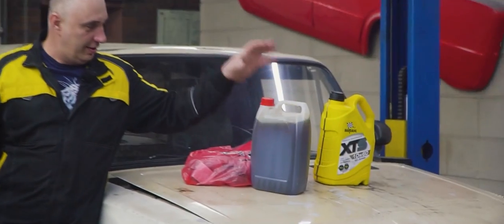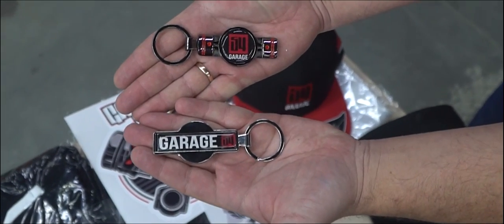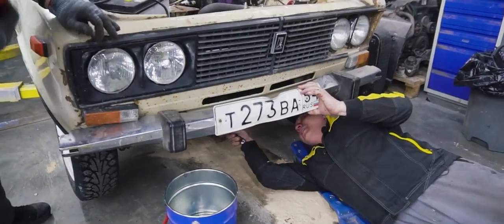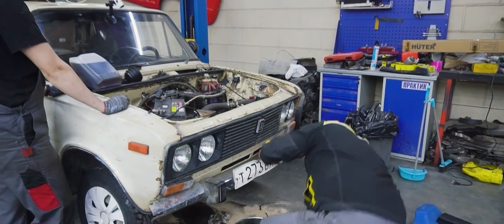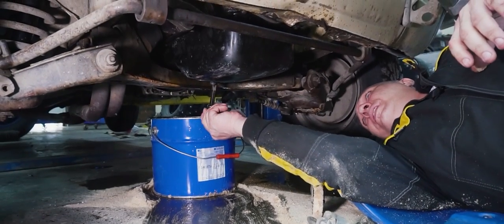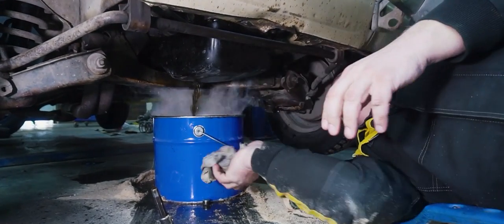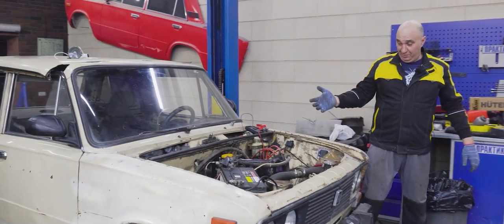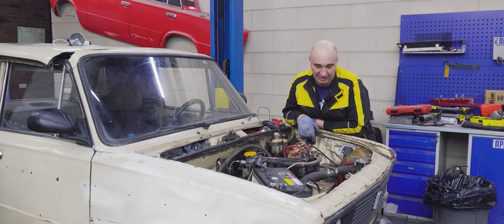Can you change the oil on a running engine?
In this episode we do something to a Lada engine that can be considered care and mistreatment at the same time.